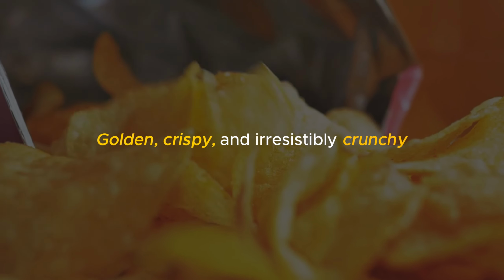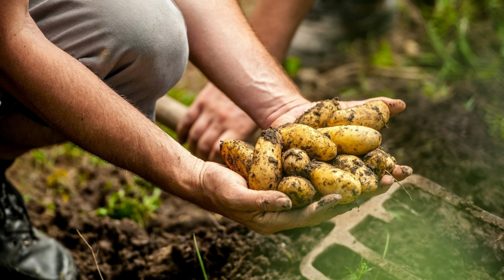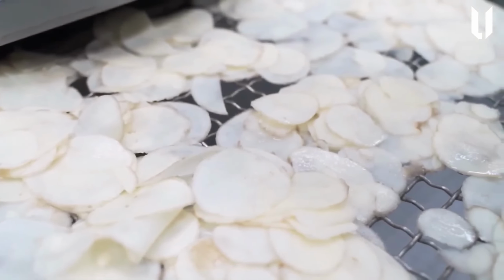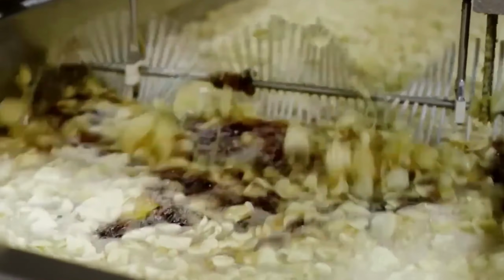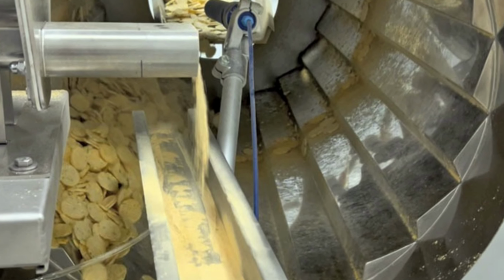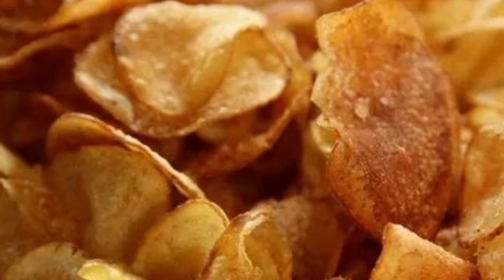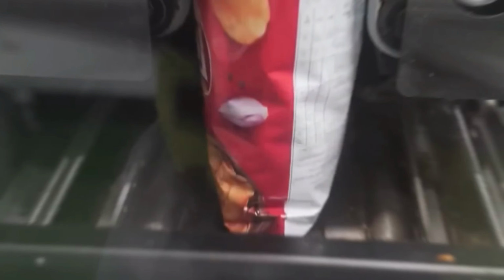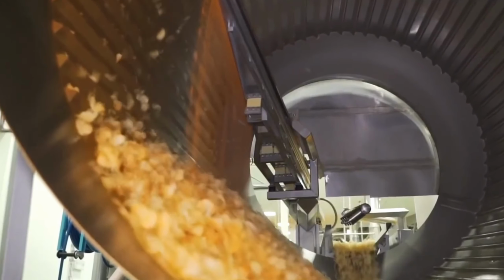How Lay’s Chips Are Made: The Secret Process Behind Your Favorite Snack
Ever wondered how your favorite Lay’s chips are made? From the moment a potato is harvested to the time it reaches your bag, there’s a fascinating, high-tech process behind every crispy, golden chip! In this video, we take you inside the Lay’s factory to reveal the secrets behind how they create that perfect crunch, texture, and flavor.

In this video:

How Lay’s selects the best potatoes for their chips

The precision slicing process that ensures perfect chips

How the chips are fried to achieve that golden crunch

The secret behind Lay’s irresistible seasoning flavors

Quality control techniques to ensure only the best chips make it into the bag

The packaging process that keeps your chips fresh

Whether you’re a fan of classic salted, BBQ, or sour cream and onion, you’ll love this behind-the-scenes look at the science, speed, and innovation that goes into making Lay’s chips!

Timestamps:

0:00 – Introduction: How Lay’s Chips Are Made
1:00 – The Journey Begins: From Farm to Factory
2:30 – The Speed of Slicing: Precision at Lightning Pace
3:45 – The Perfect Fry: Cooking at Blazing Temperatures
5:00 – Flavor Explosion: The Secret Behind Lay’s Irresistible Taste
6:00 – Quality Control: Only the Best Make It into the Bag
7:30 – Sealed for Freshness: The Packaging Powerhouse
8:30 – Conclusion: The Secret Process Behind Lay’s Chips